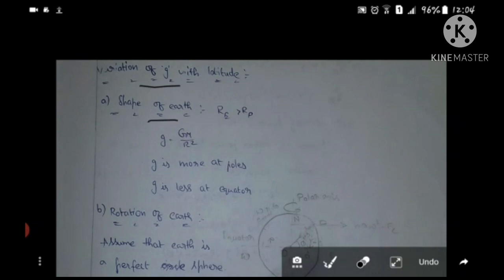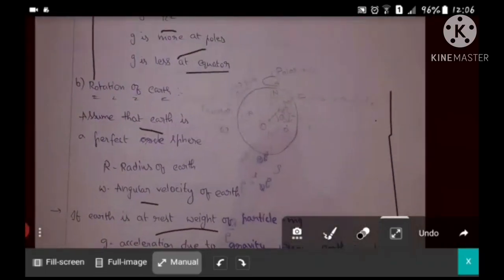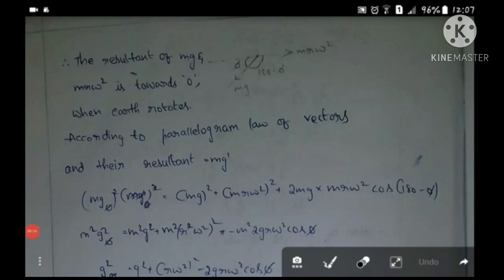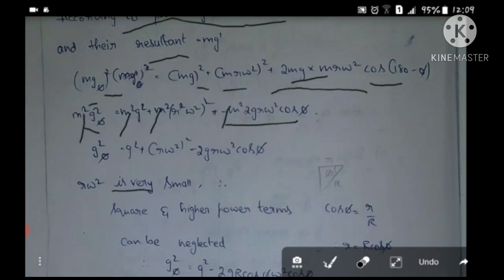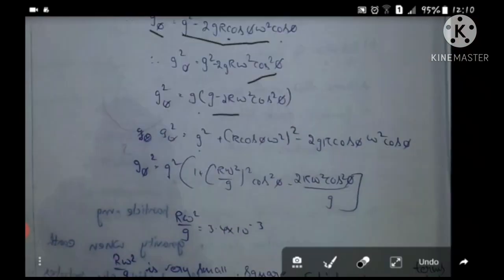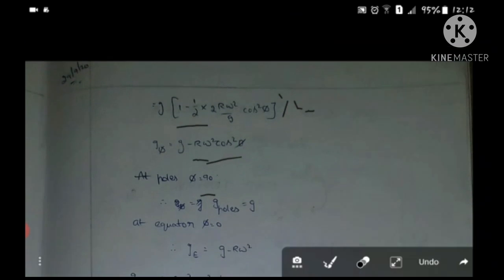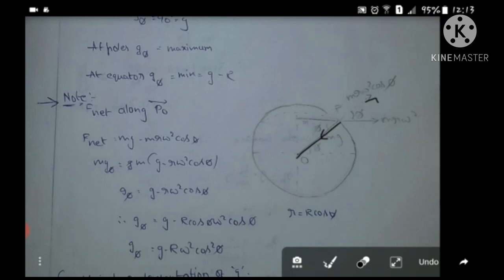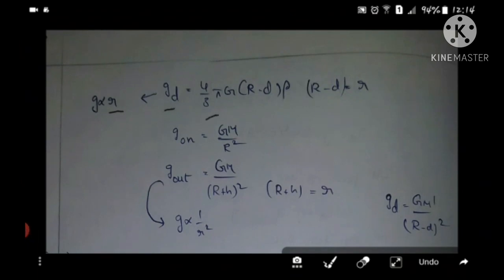Physics topic :Gravitation clear explanation. part-10